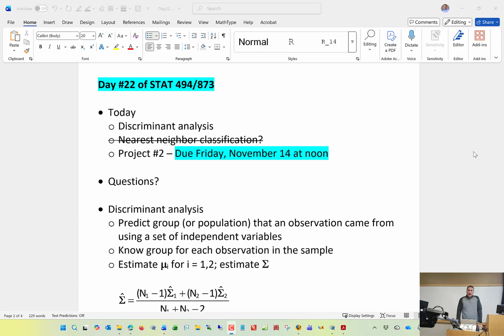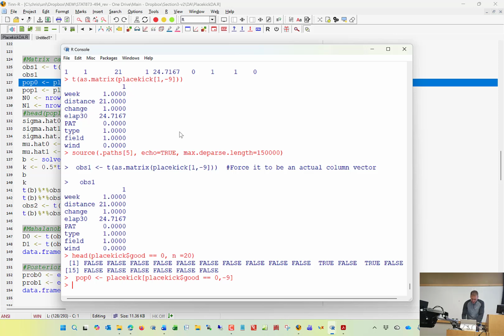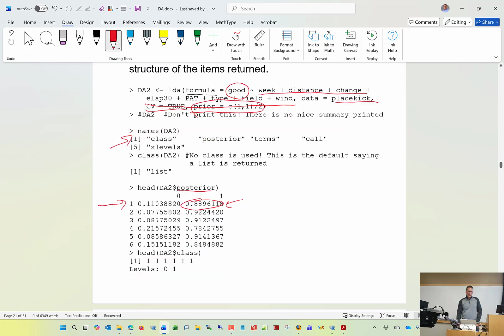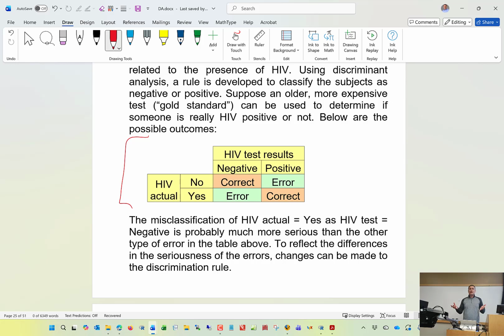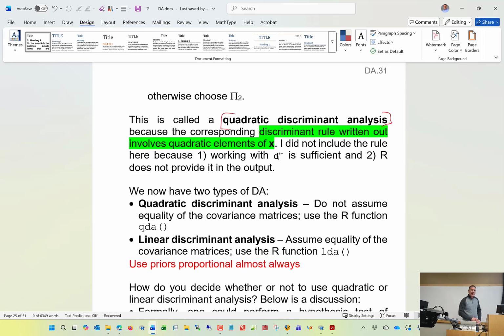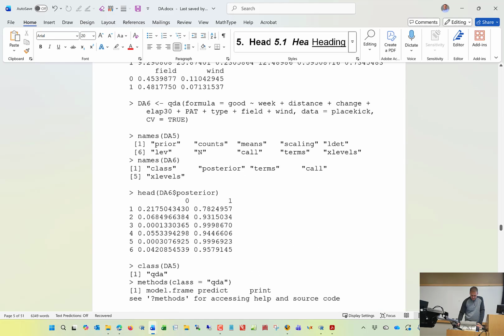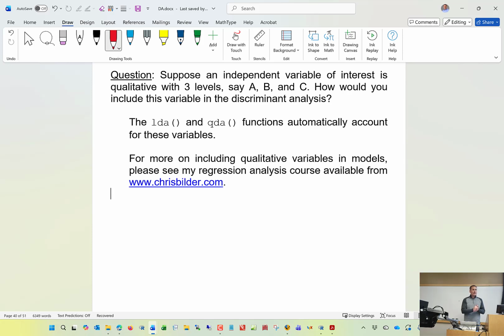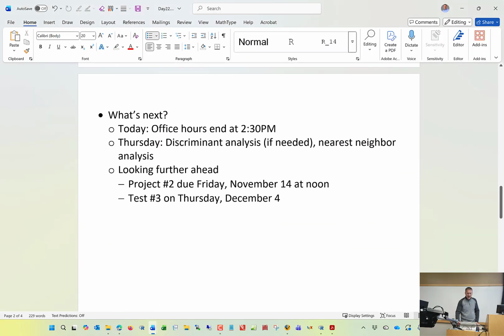Applied Multivariate Statistical Analysis (2025) - Class #22, discriminant analysis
Class #21 was a lab day, so there was no video.

This is a video from Applied Multivariate Statistical Analysis (STAT 494/873) at the University of Nebraska-Lincoln in fall 2025. (schedule and section materials web pages) for the course notes.

The University of Nebraska-Lincoln (UNL) is recommending the elimination of my UNL Department of Statistics along with five other departments and other severe cuts. These recommendations include laying off 50+ tenured faculty--no other research university does this. There is a small chance that the Department of Statistics can be saved. Please let the university administrators know why statistics is essential to a research university, especially one that wants to get back into the Association of American Universities (AAU). Tell these administrators about your experiences with statistics. The administrators include:

UNL specific information about the proposed budget cuts is A Nebraska Public Media news story is And, my LinkedIn post explaining more about the situation is